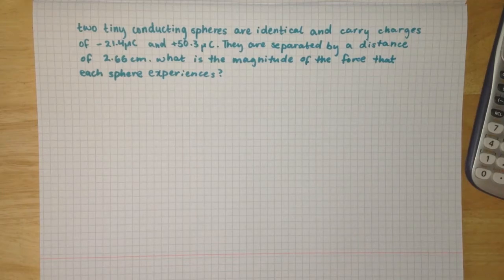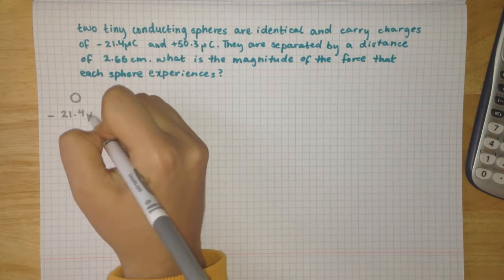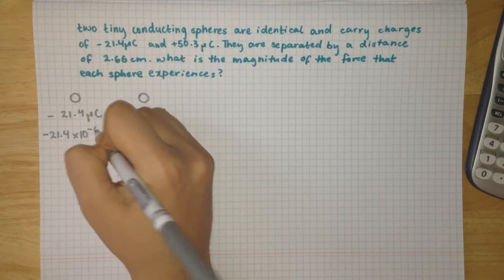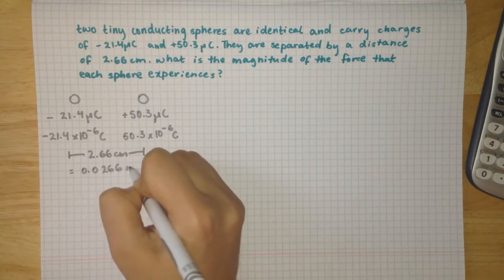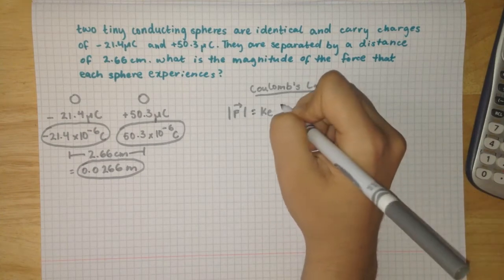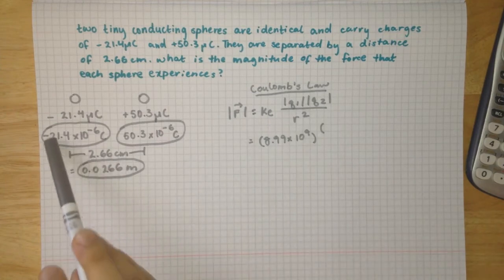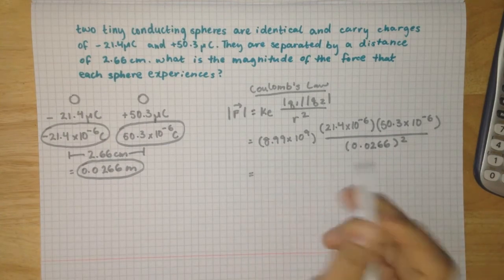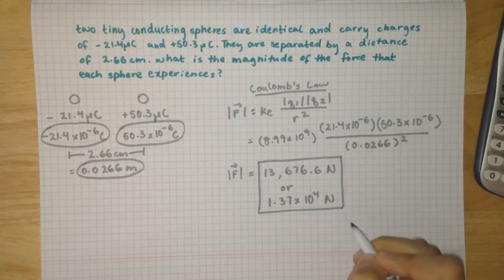Force Between Two Conducting Spheres ~ Physics Charge Problem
Force Between Two Conducting Spheres
Two tiny conducting spheres are identical and carry charges of -21.4 μC and +50.3 μC. They are separated by a distance of 2.66 cm. What is the magnitude of the force that each sphere experiences?